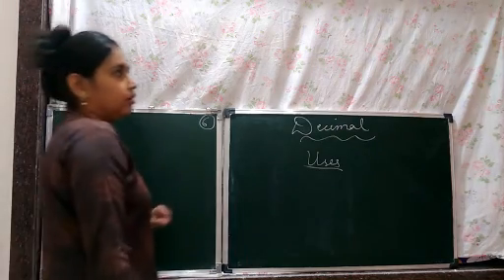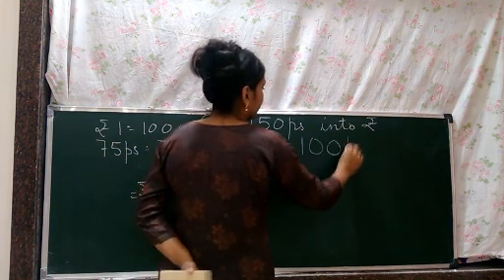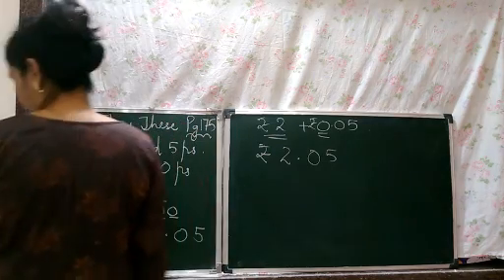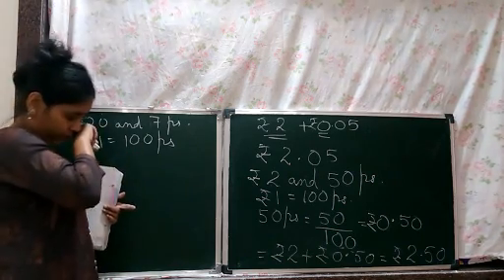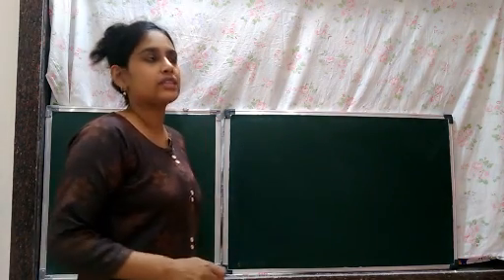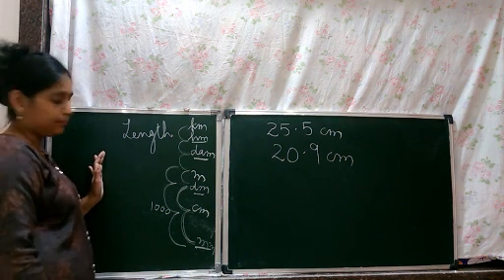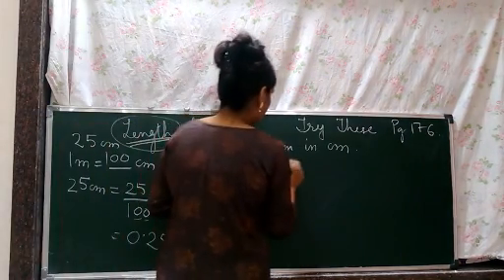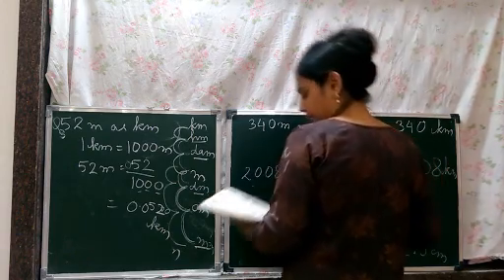Class 6: Try these Pg 175, 176